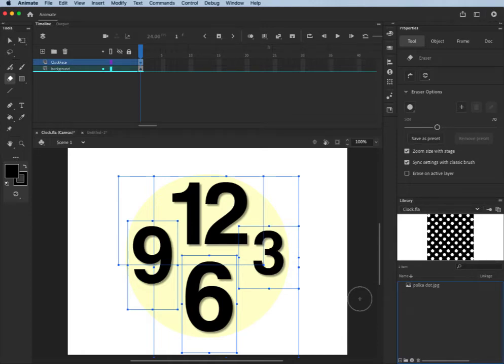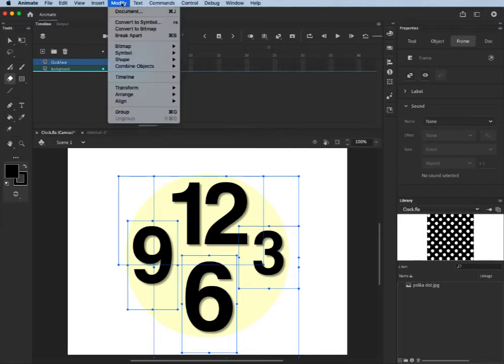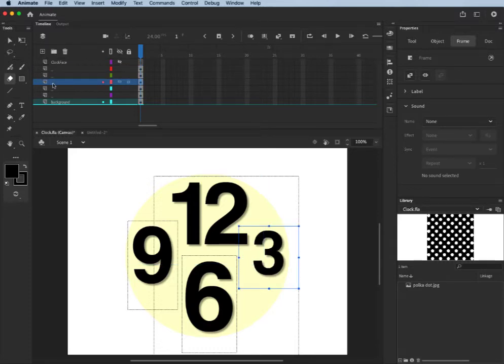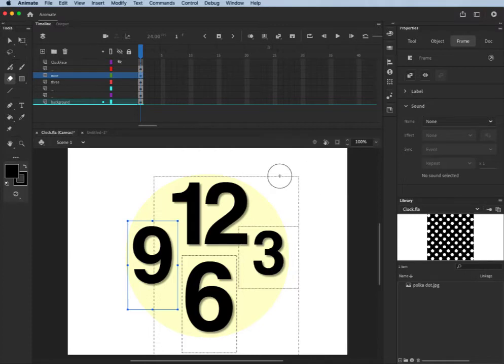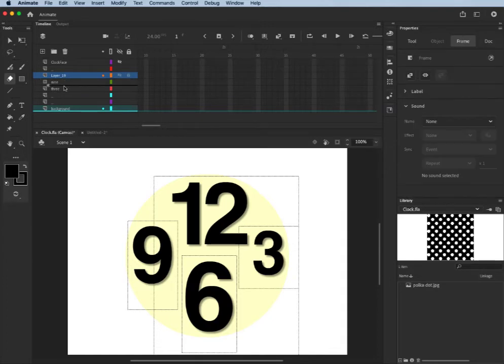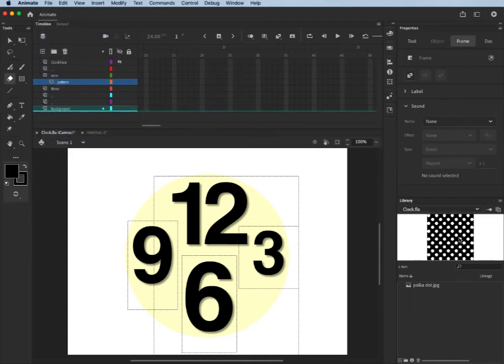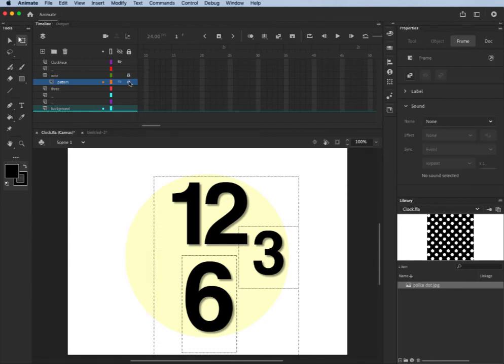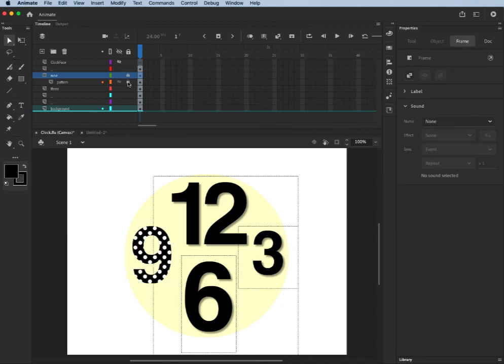Create Mask and Masked Layers 2020